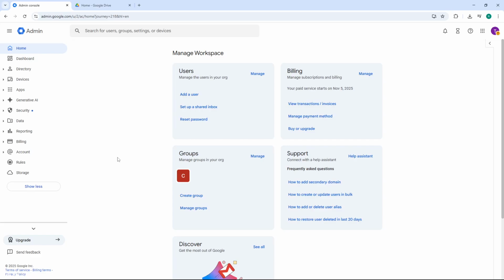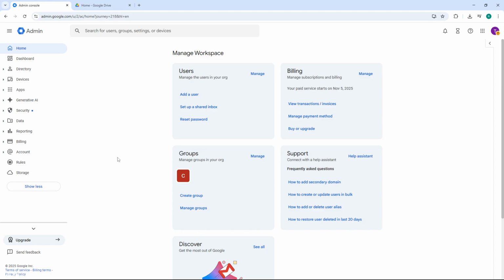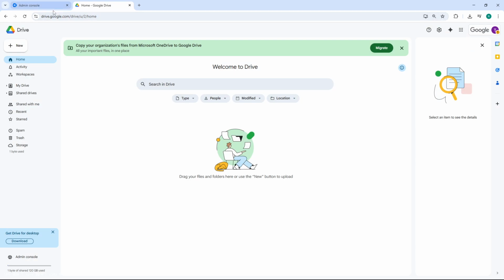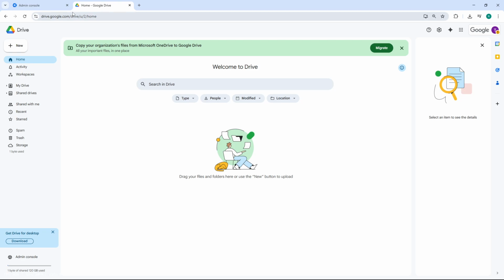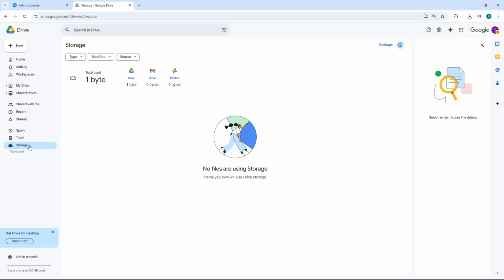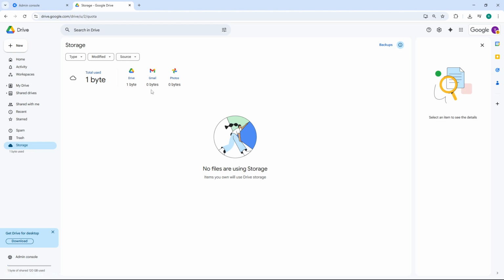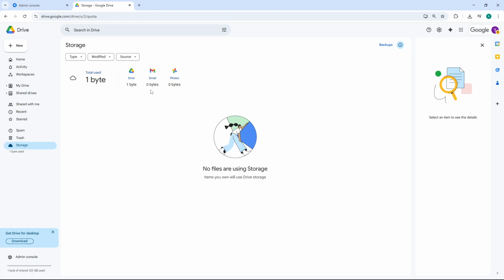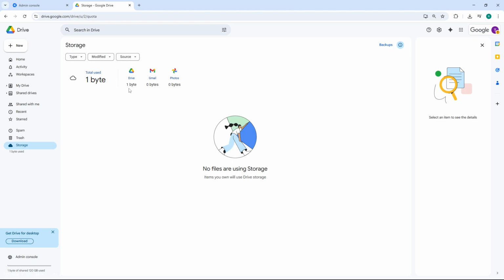How to Check Your Google Storage in Google Workspace (Tutorial 2025)